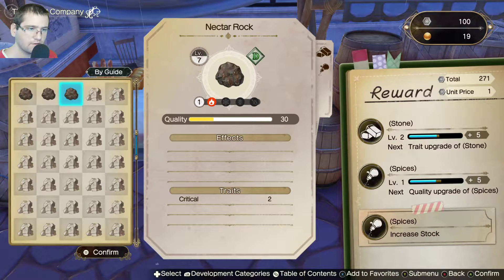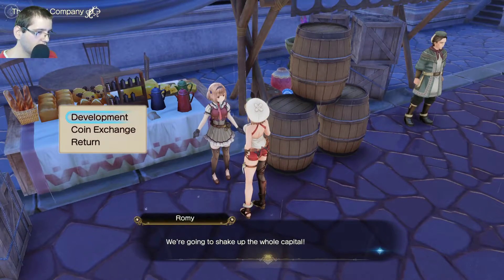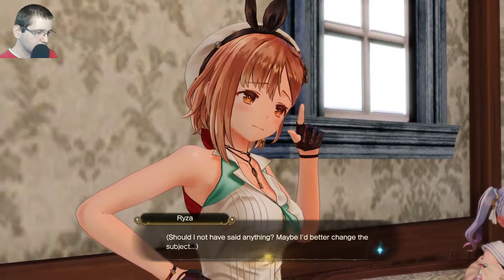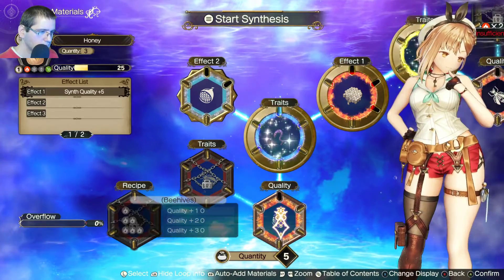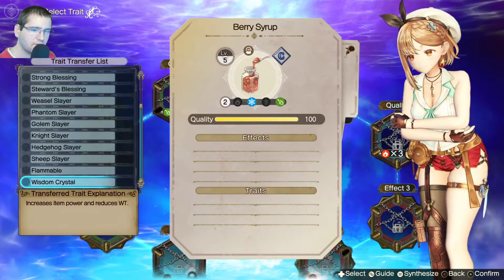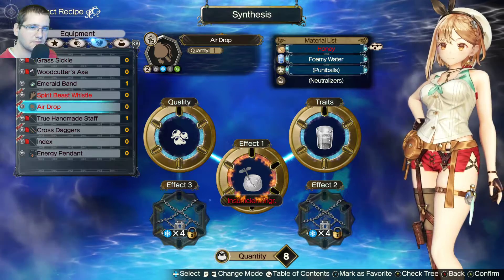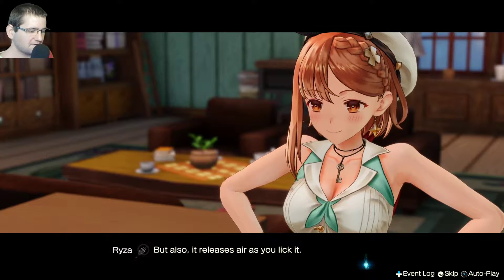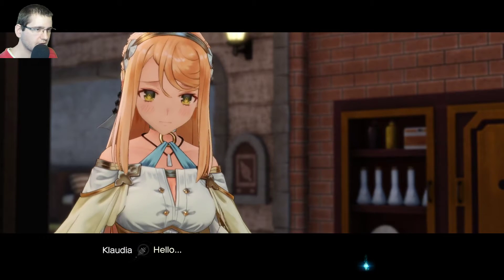Mint Plays Atelier Ryza 2 - Episode 38 - One Hungry Girl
This is me playing Atelier Ryza 2: Lost Legends & the Secret Fairy on stream. I've played the first Ryza game right before jumping on this game so that's why I'm not as lost as when I play other new games.
The devs did a really good job listening to feedback from the first Ryza game and have made a bunch of quality of life changes.
Also, I can't wait to see the new features :D

Steam description: Three years have passed since Ryza’s secret grand adventure on Kurken Island. Ryza, the only member of her group to remain on the island, receives a letter from her friend telling her about ruins that may be related to alchemy, along with a mysterious request involving a glowing stone. This inspires her to leave the island and venture out to the royal capital, Ashra-am Baird. However, Ryza is unaware that this will lead to the beginning of an imaginative new adventure involving a pursuit of the mysteries of the ruins surrounding the royal capital and a meeting with a strange creature that will change her life.

Backseat gaming and criticism are always welcomed :)